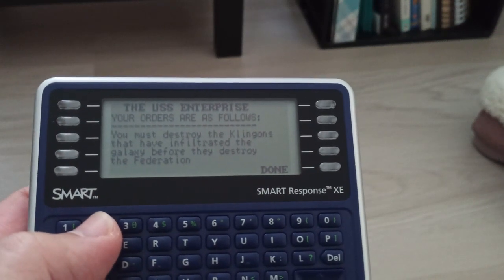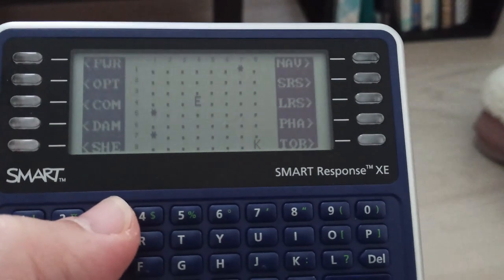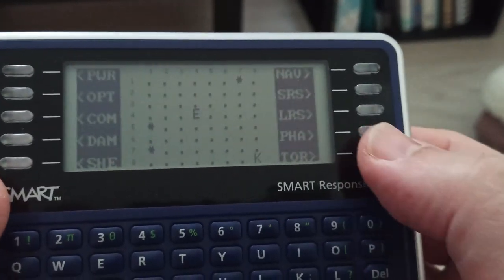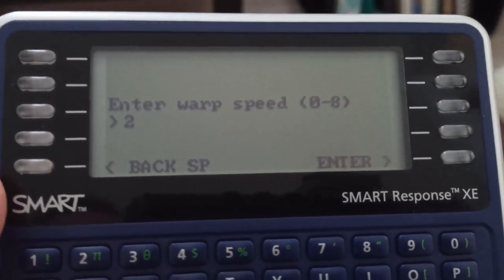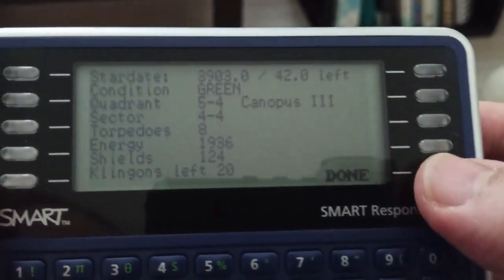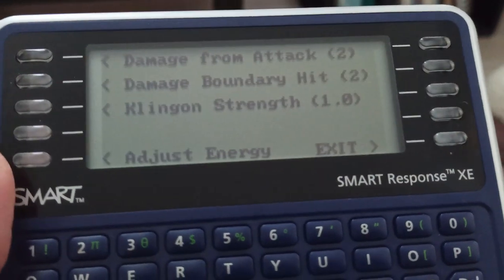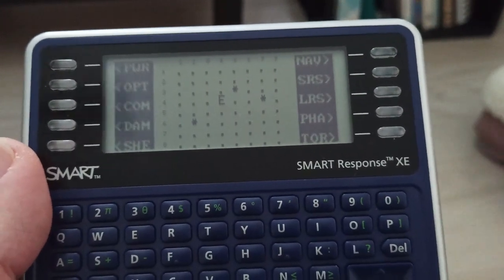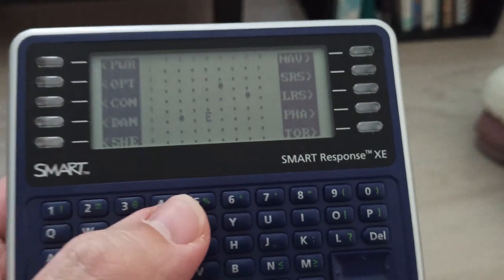Super Star Trek for the Smart Response XE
This is a port of the 70's text based game for the SRXE.